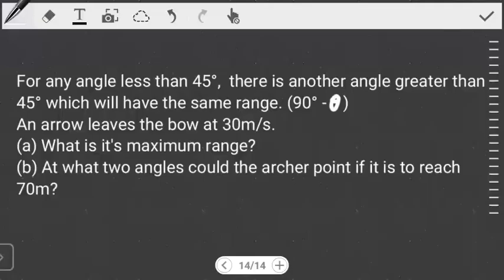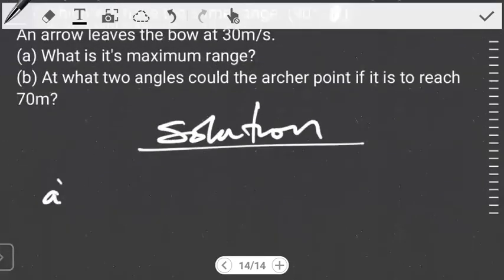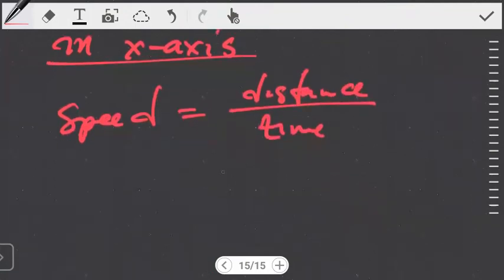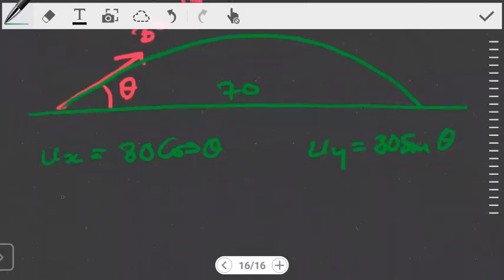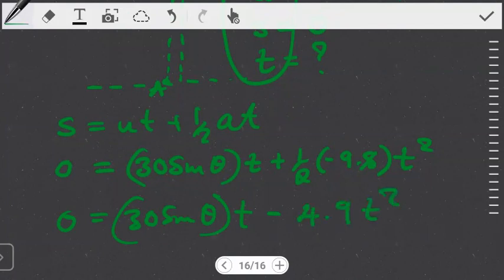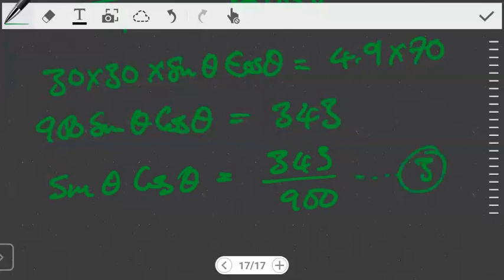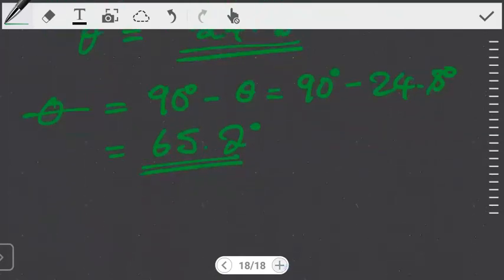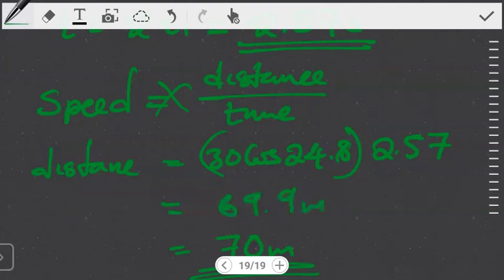Maximum range of a projectile